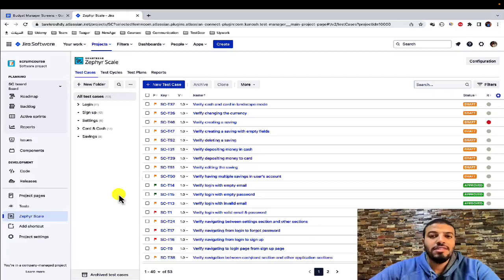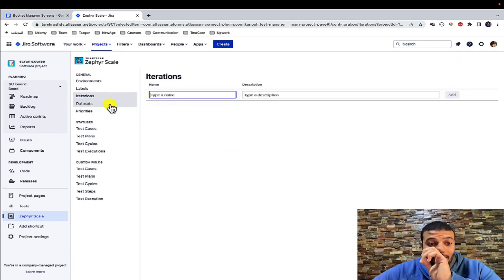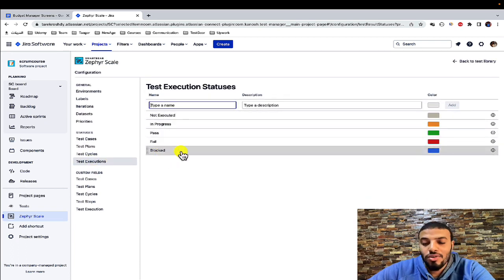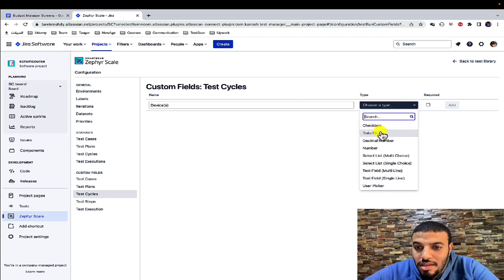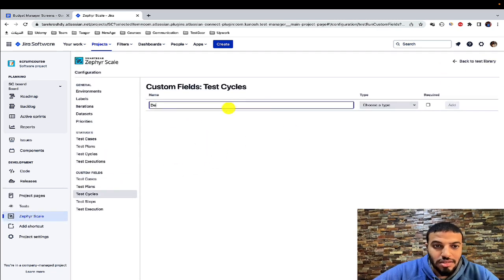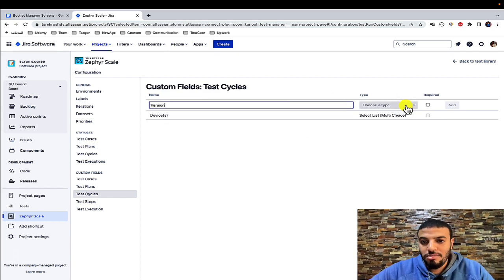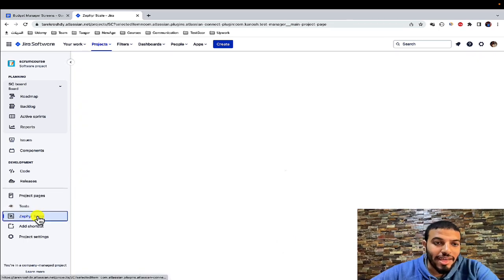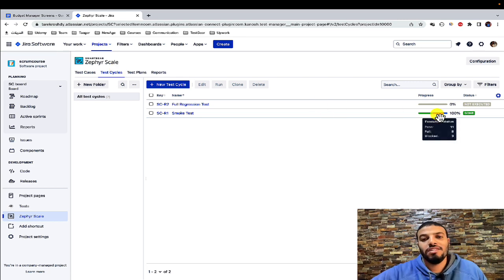019 Configurations in Test Cycles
019 Configurations in Test Cycles